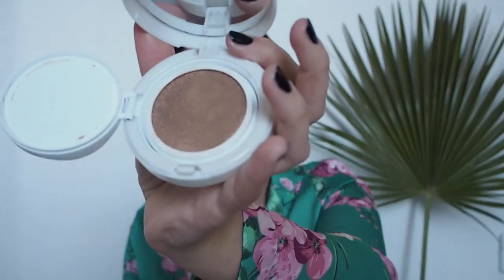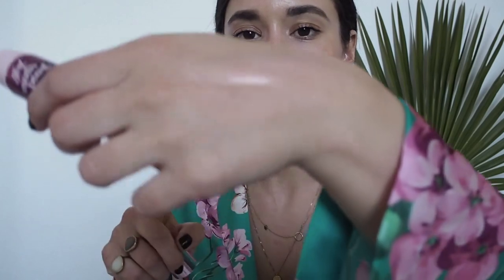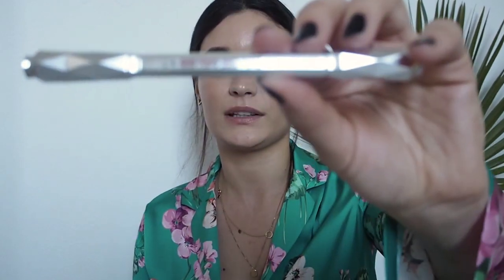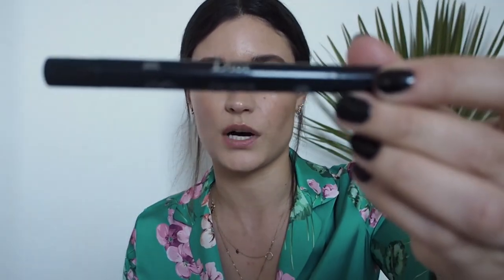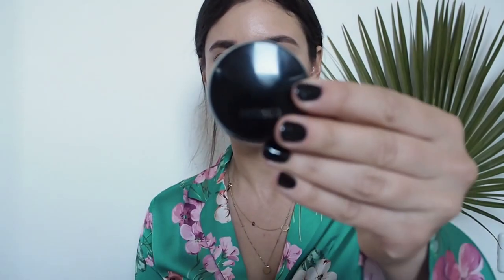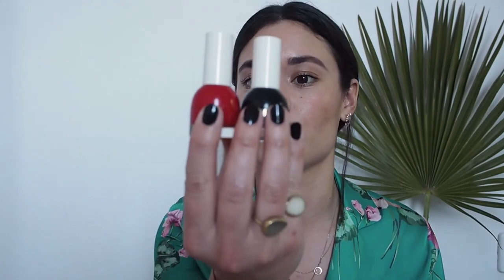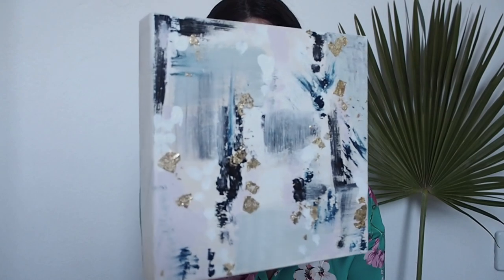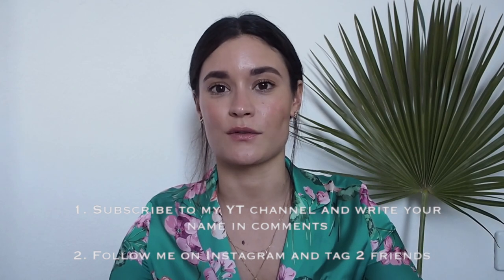MY BEAUTY ESSENTIALS: MAKE-UP | YR, YSL, BENEFIT, DIOR, SEPHORA, H&M BEAUTY + ♥️GIVEAWAY!!!♥️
This video is a second part of my "MY BEAUTY ESSENTIALS" series in which I am sharing my all time make-up goodies and products I simply can't live without.

❌ Ends 22nd May @ MIDNIGHT CET

Benefit Girl Meets Pearl
Benefit Precisely My Brow
Benefit Goof Proof Brow Pencil
Dior Iconic Diorshow Overcurl Mascara
Dior Diorshow Brow Gel
OPI Rapidri Top Coat
Seche Vite Top Coat